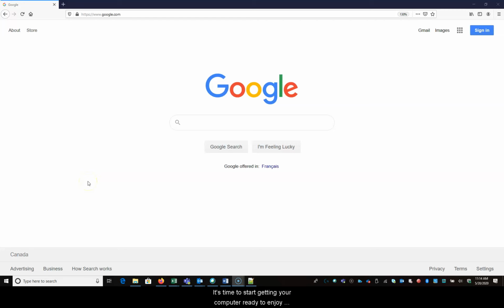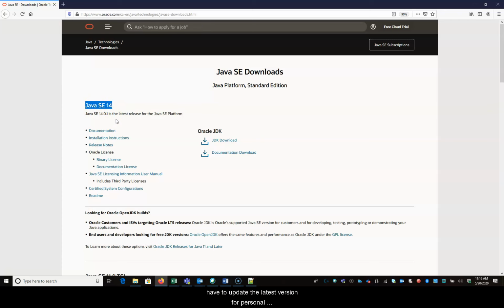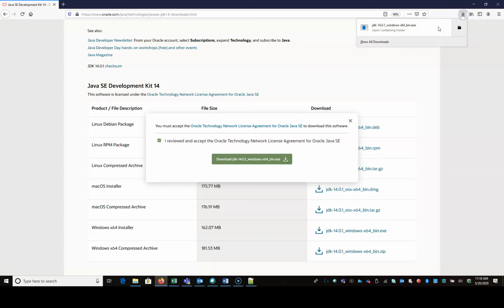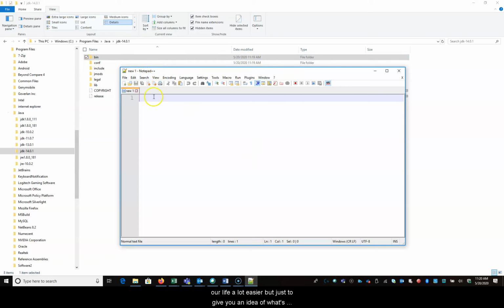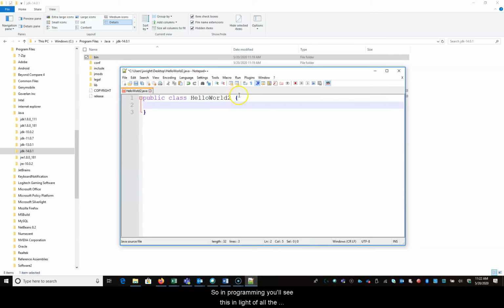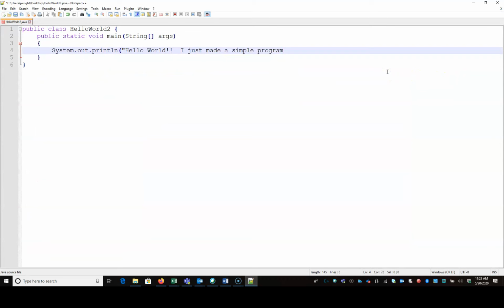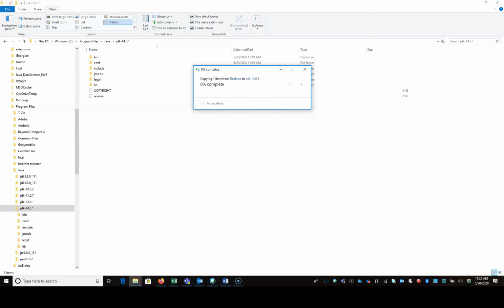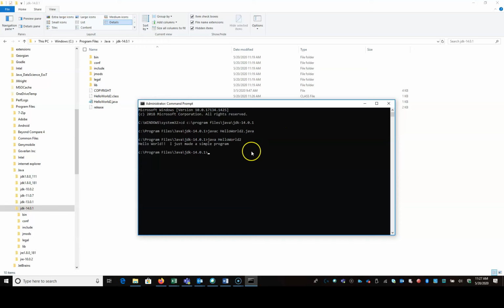How to download and install JDK